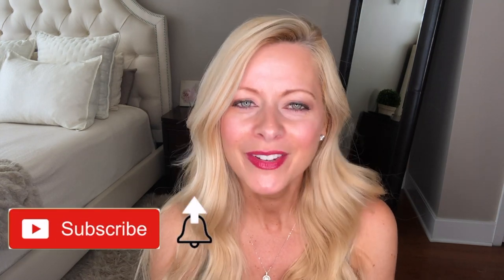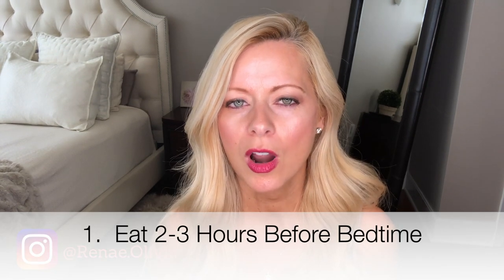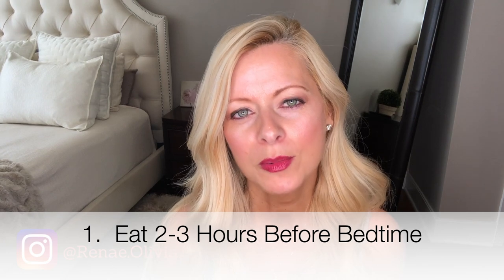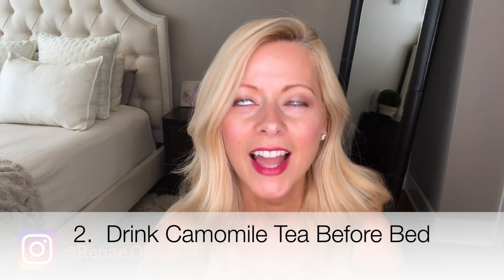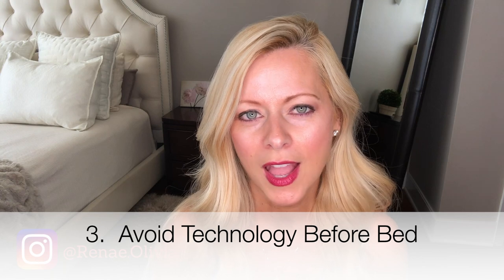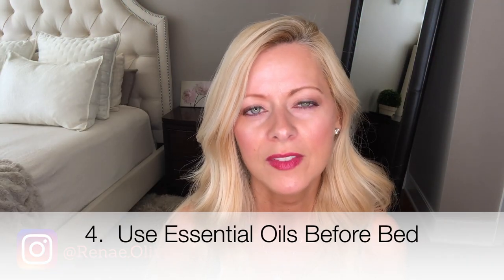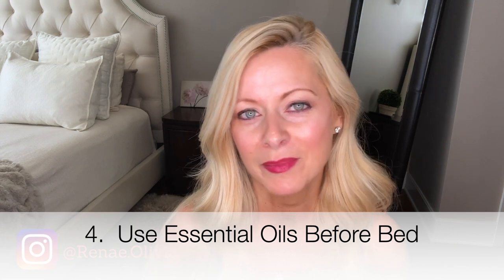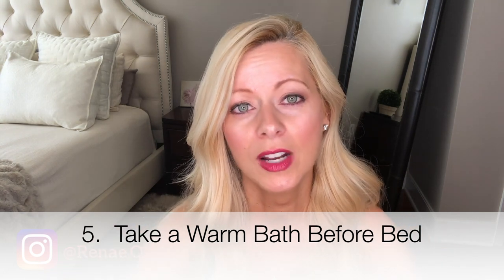5 Easy Ways To Get Your Beauty Sleep | Over 40 Beauty Tips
5 EASY WAYS TO HELP WITH YOUR BEAUTY SLEEP! Trust me, beauty sleep is a real thing. Getting enough sleep can aid in increasing your metabolism, having healthier skin, reduces stress and inflammation. Getting your beauty sleep can also help make you more alert and improve your memory. I will give you 5 easy things you can start incorporating into  your routine now.

Music played in video:  Upbeat.mp3

I recommend trying Ebates. I have earned $3400 since joining in 2012.